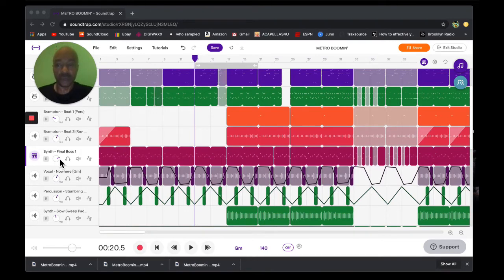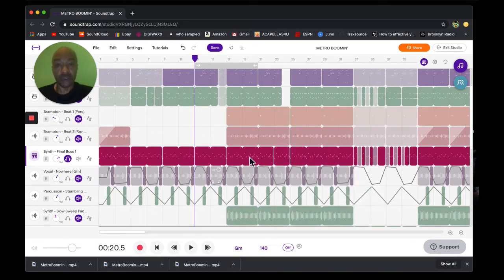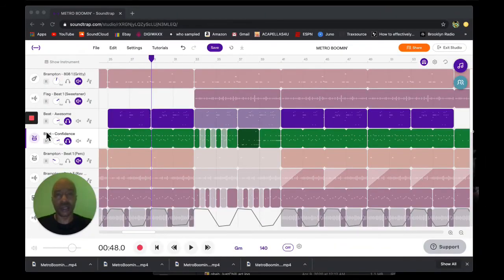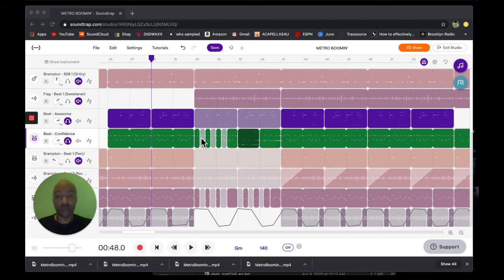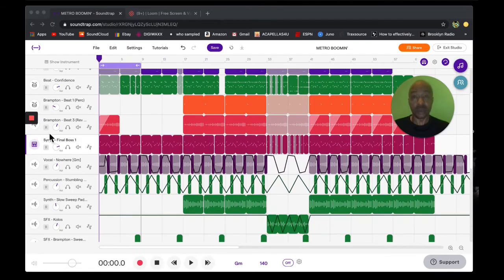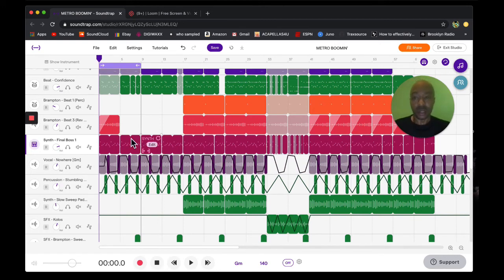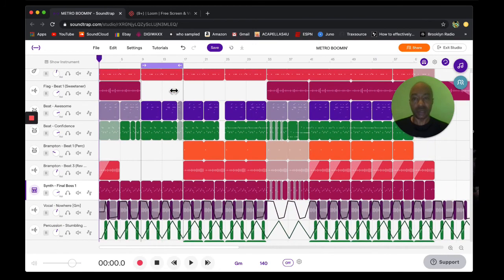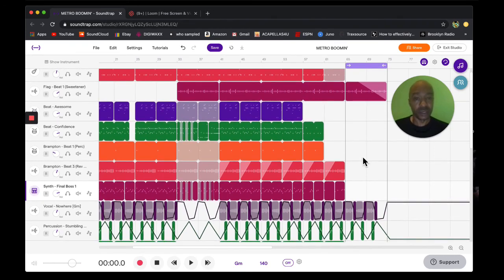How to Make a Metro Boomin Type Beat [Soundtrap Tutorial]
Learn how to create a Metro Boomin Type Beat in the free browser-based music production program Soundtrap with Building Beats workshop leader and music producer OBaH. You can access Soundtrap on your laptops, phones, and iPads using the Chrome Browser - no download required!

Building Beats IG: @buildingbeats
OBaH IG: @obahnyc